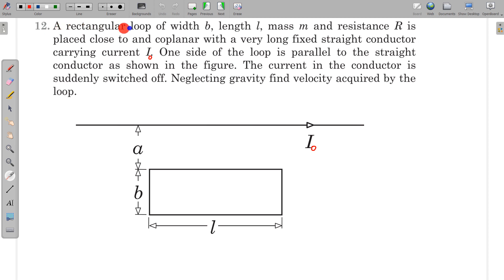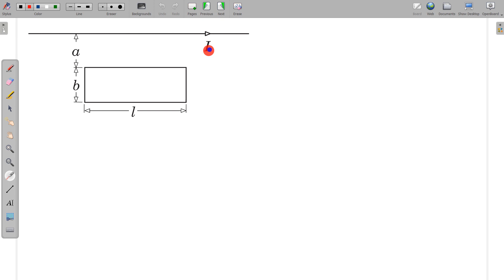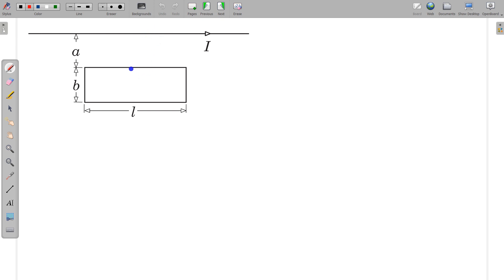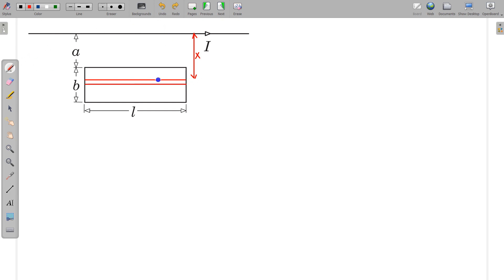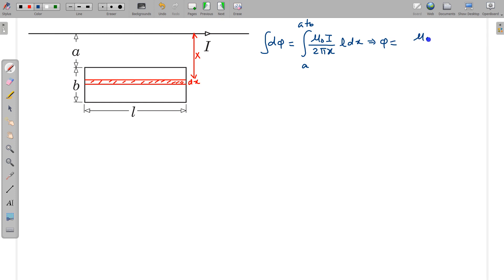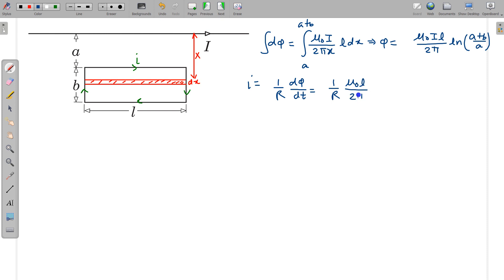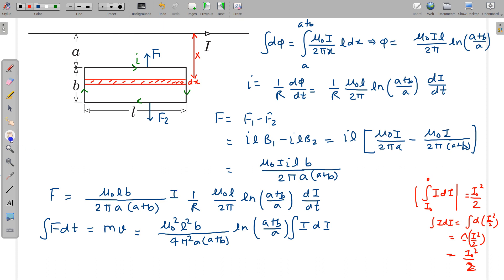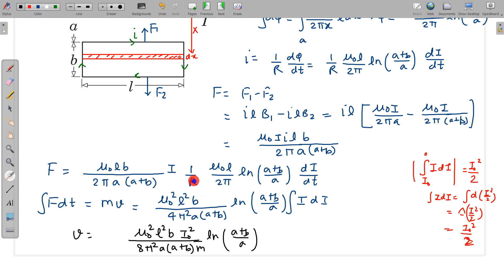Electromagnetic Induction | Pathfinder Solutions | Velocity of Loop due to Sudden Switching Off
Pathfinder Electromagnetic Induction Build your understanding BYU Q12
A rectangular loop of width b, length 1, mass m and resistance R is placed close to and coplanar with a very long fixed straight conductor carrying current I. One side of the loop is parallel to the straight conductor as shown in the figure. The current in the conductor is suddenly switched off. Neglecting gravity find velocity acquired by the loop.